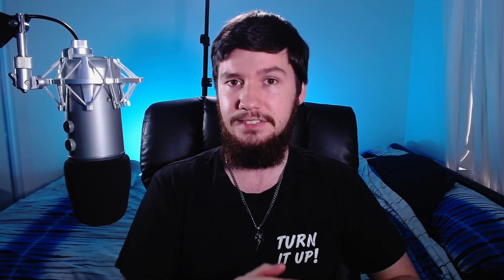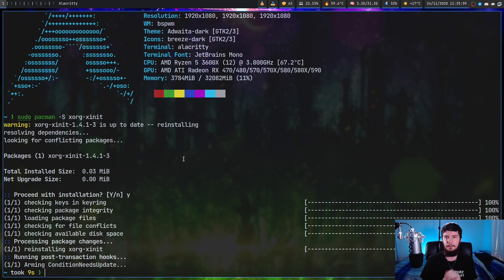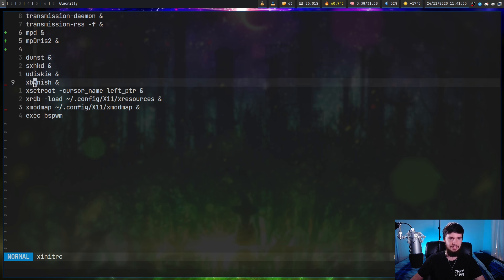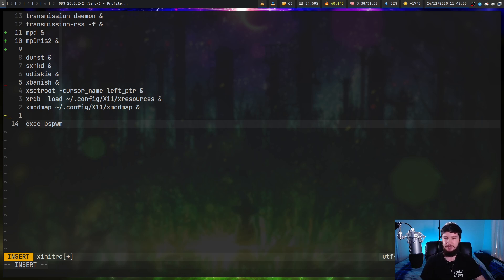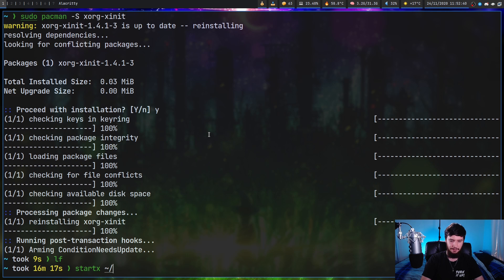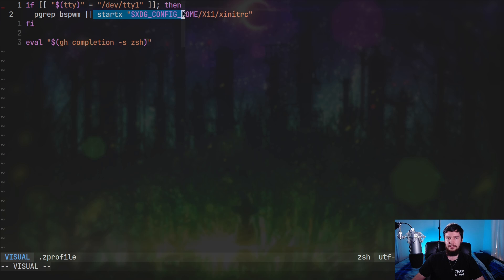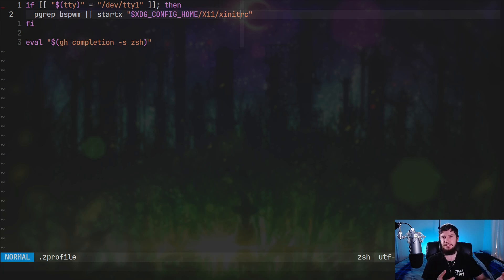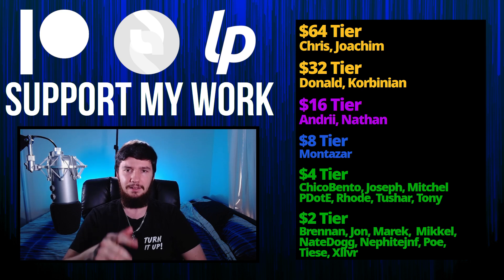Eliminate Your Display Manager With Startx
Display managers look cool, I get it but if all you want to do is login to you're X based linux system you really don't need them in fact you can start everything up with a single command called xinit or our case the wrapper script called startx.

Time Stamps
0:00 Introduction
0:40 What Is Xinit
1:09 Startx
1:36 Creating Xinitrc
3:30 Exec Environment
4:53 Starting The XServer
5:25 Automating The Process
6:53 Running Multiple Enviroments
7:33 Issue With A Display Manager
8:06 Closing Thoughts
8:17 Outro

Credits
🎨 Channel Art:
All my art has was created by Supercozman